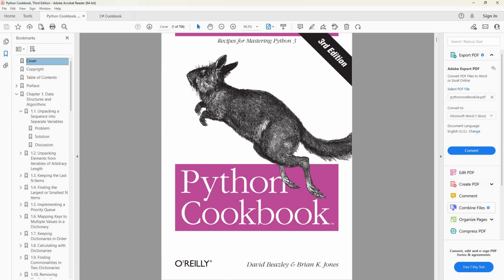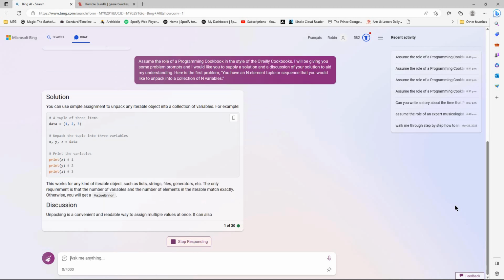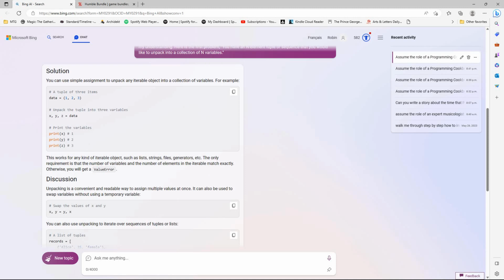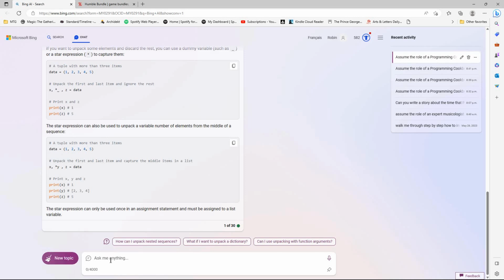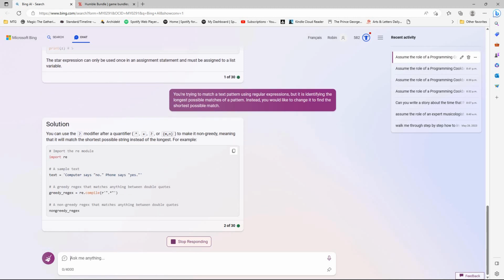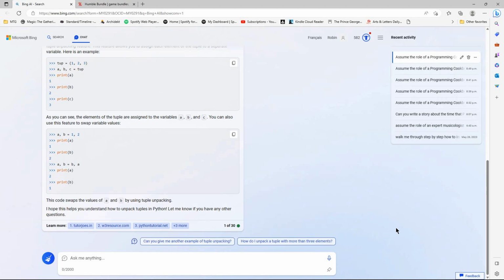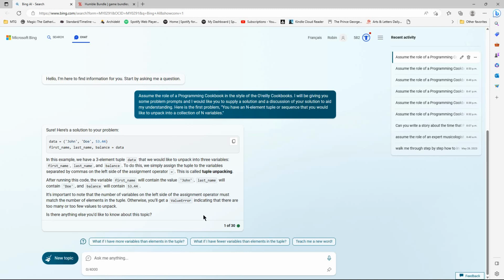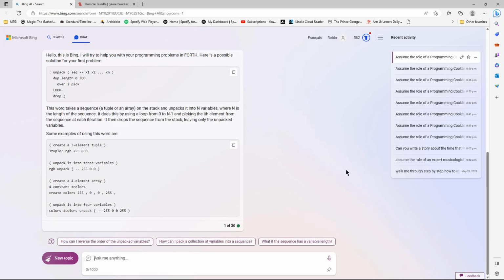I Get Bing Chat (GPT-4) To Assume The Role Of A Programming Cookbook. Here's What Happened!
It’s interesting to see how Bing implements chatgpt in their Bing AI and the results it gives for certain prompts and how this might inform your prompt engineering work. These adventures in Bing Chat help explore that. I like to try to get Bing Chat (GPT-4) to play the role of a resource agent to emulate a resource that already exists in the paper world. Here is what happened when I got it to assume the role of a Programming Cookbook in the style of the O'Reilly Cookbooks.

Here is the full prompt to try for yourself
Assume the role of a Programming Cookbook in the style of the O'reilly Cookbooks. I will be giving you some problem prompts and I would like you to supply a solution and a discussion of your solution to aid my understanding. Here is the first problem, "You have an N-element tuple or sequence that you would like to unpack into a collection of N variables."

In this series, you will learn how to use Bing Chat to generate content. You will also learn how to best create prompts using Knowledge Engineering and an understanding of how foundation models work with finetuning. Sometimes I will just goof around. Check out the features at bing.com Unintentional ASMR SlowTV Flourishing